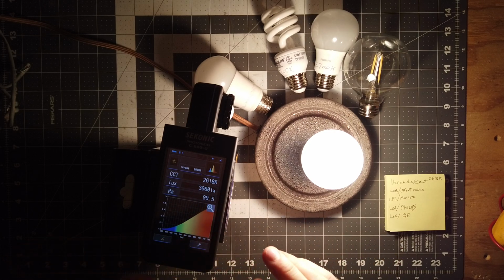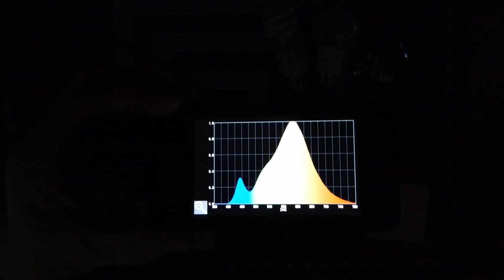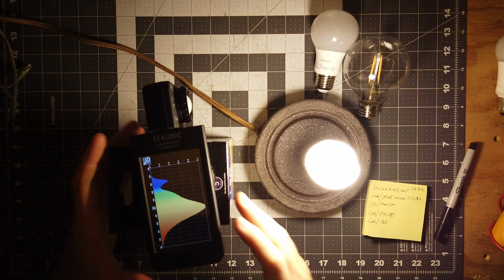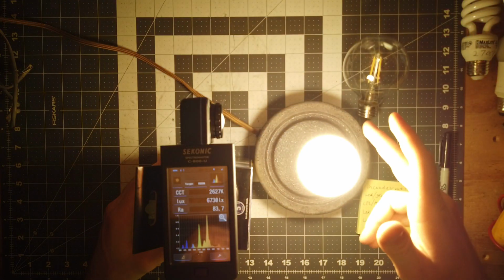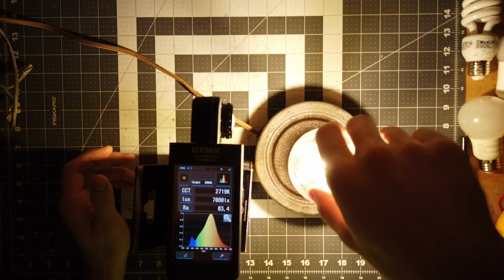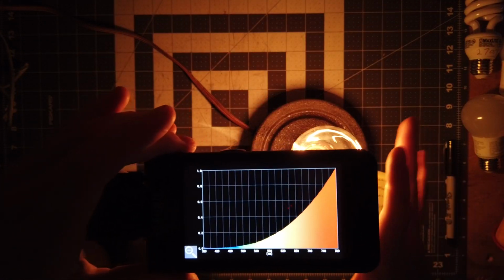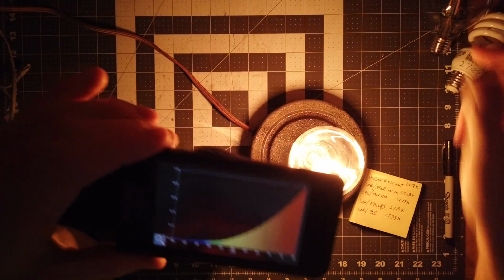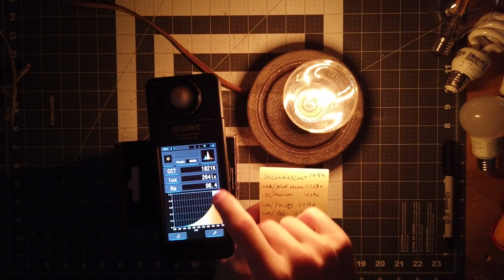Color Comparison: LED, Fluorescent and Incandescent Lights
In this video I will show you the spectral comparison between LED, Fluorescent and Incandescent Lights. And show that the box dose not all ways give you the full story of what your buying.